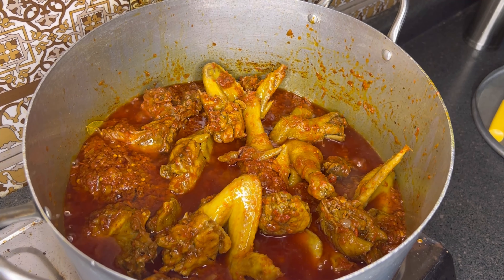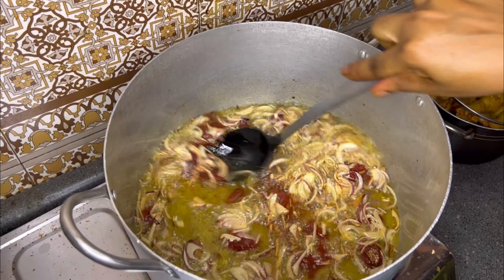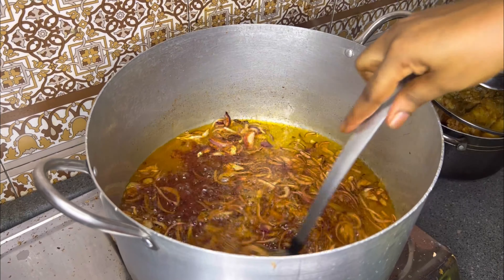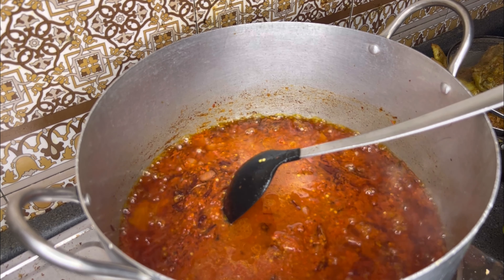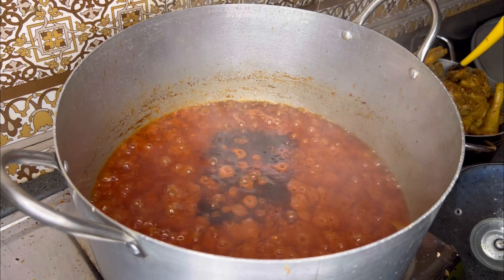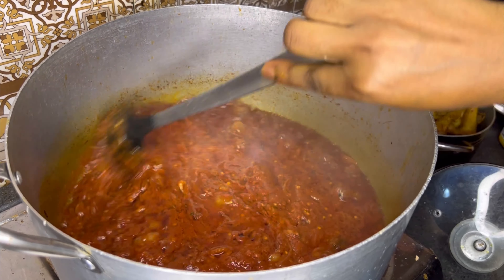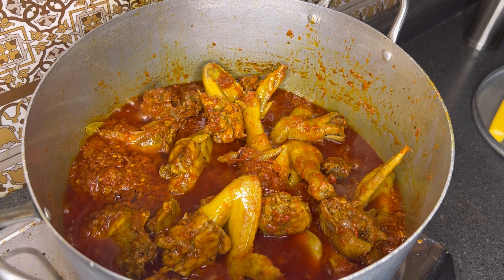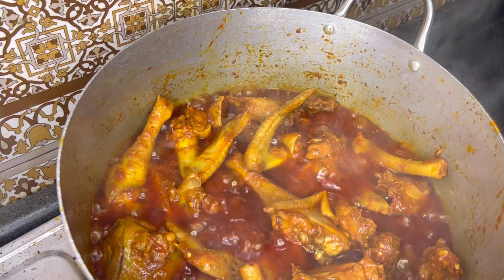How to prepare live chicken stew the Nigerian way!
Ingredients
Live chicken
Fresh tomatoes
Tatashe
Fresh pepper
Shombo
Onion
Groundnut oil
Seasoning
Fresh ginger
Fresh garlic
Parsley
Paprika
Bey leafs